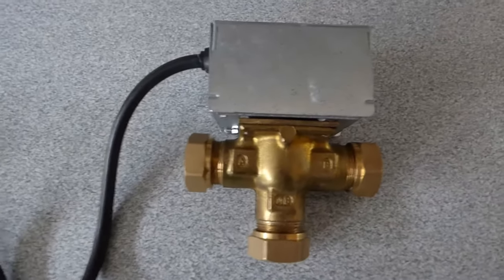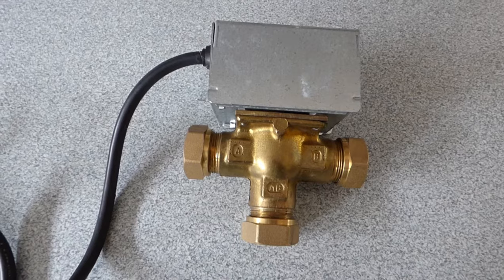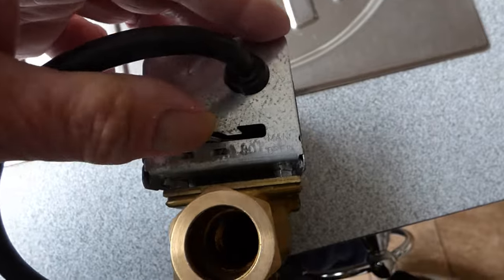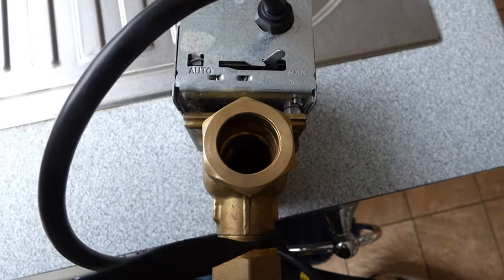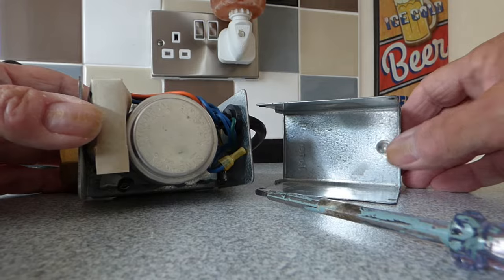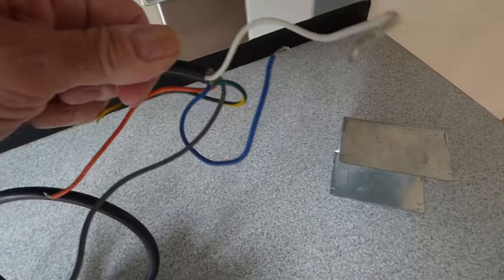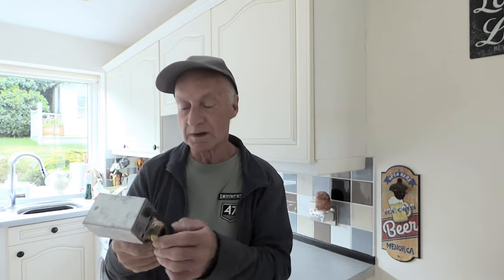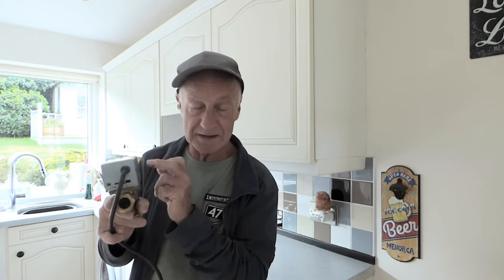No heating? An easy fix using a switch on the motorised valve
If you have an F and E system (small header tank and hot water cylinder) This is quite often the cause of no heating or hot water.
Saved some money? Click the THANKS BUTTON.
A video showing where the manual switch is and how to replace the motor . Below are the links to buy from Amazon.
Here is the link for just for the motor.
Here is the link for the head unit.
Here is the link for the complete 3 way valve.
Here is the link for a 2 way valve.